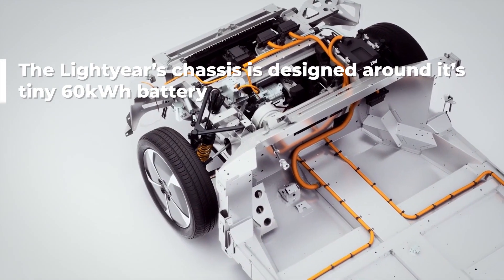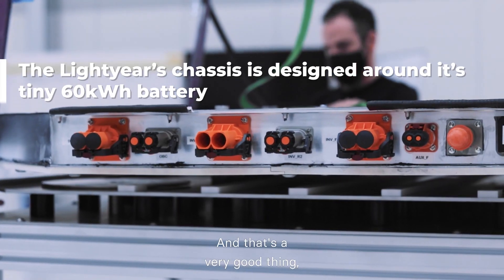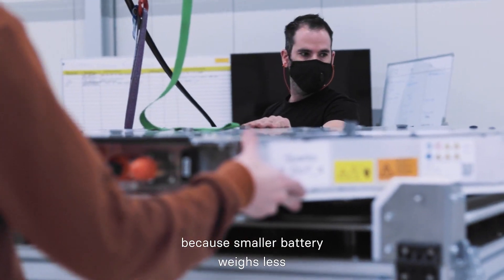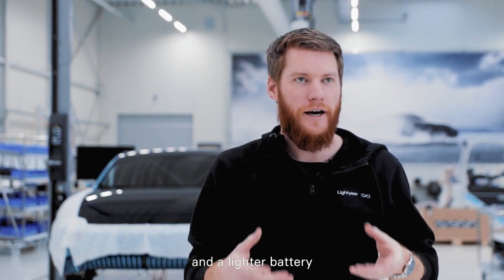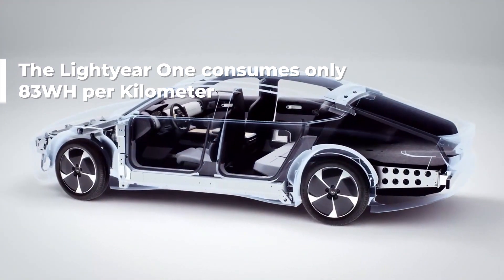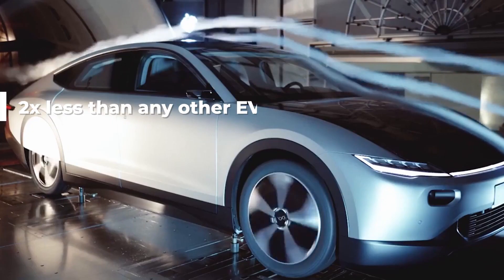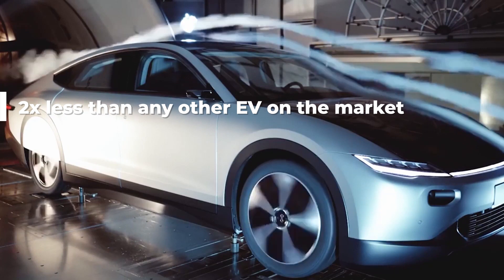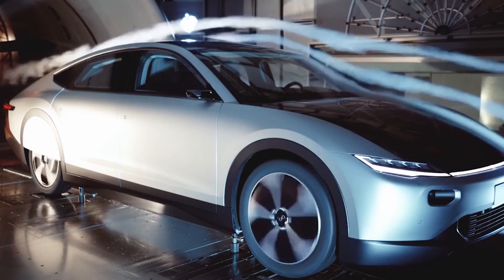The World's Most Advanced Solar Car: Lightyear Zero (725km Range)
Lightyear, the Dutch company behind what it claims is the world’s first long-range solar car. Their first edition is now out for pre-ordering and starts at 150,000 euros. The "One" can travel up to 720km on one charge.

The company raised $110m this year to fund research and development as well as its first round of production. Deliveries of the lightyear one prototype are set to roll out next summer.

Lightyear claims the prototype will only consume 83 WH/km - this is 2x less than any other electric car on the market. In theory, the prototype should be able to travel up 725 kilometers on a single charge

A cheaper version is projected to come out to €50,000 with mass production in 2024.

"Manufacturing will allow us to make smaller batches of vehicles and thereby vehicles that are more integral to your use case,” he said. “And those will create swarms of vehicles that are really optimized for the stuff you would like to do".